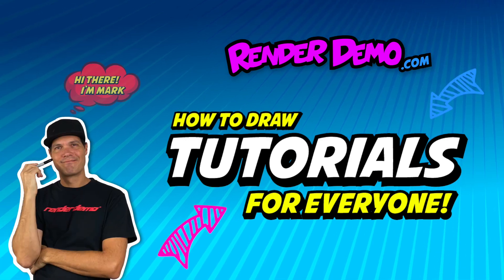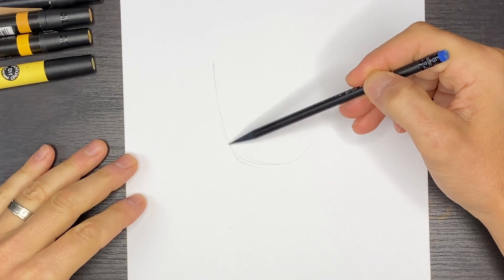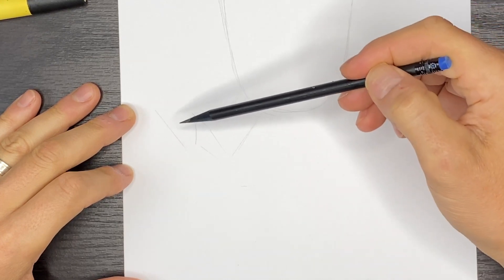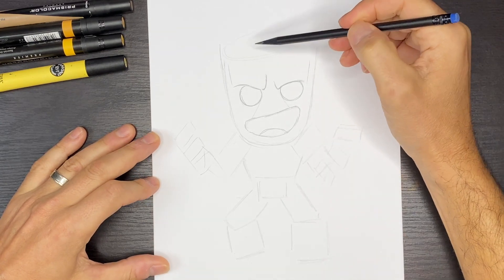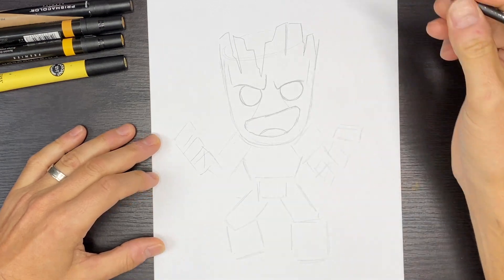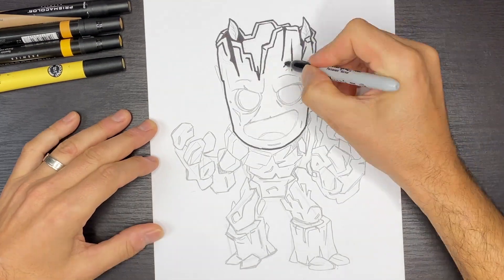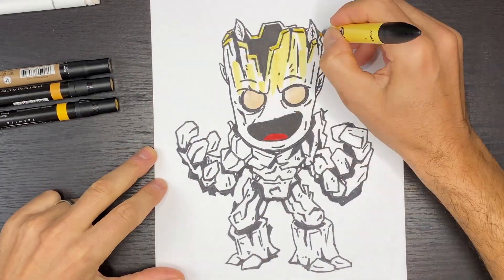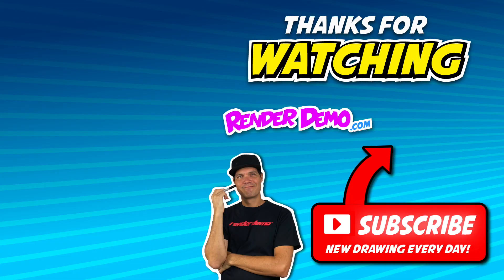How to Draw GROOT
Today, I show you how to draw I AM GROOT from the Guardians of the Galaxy.

~Colored Markers